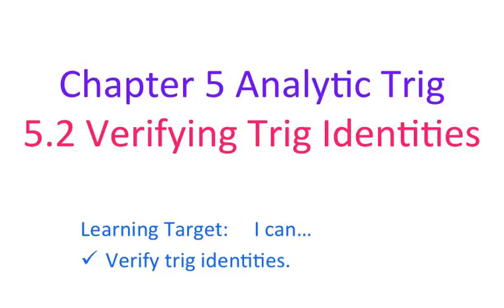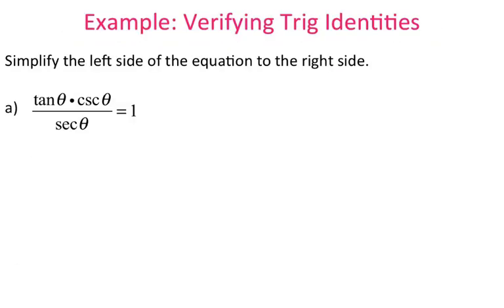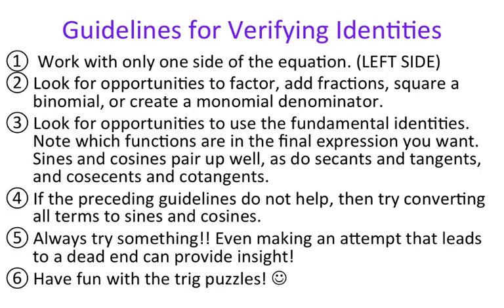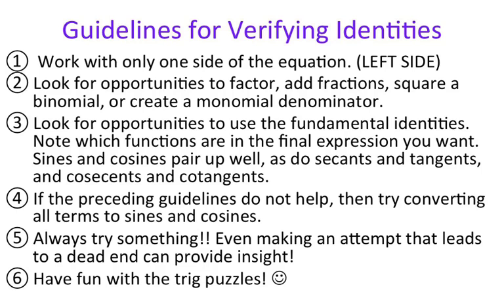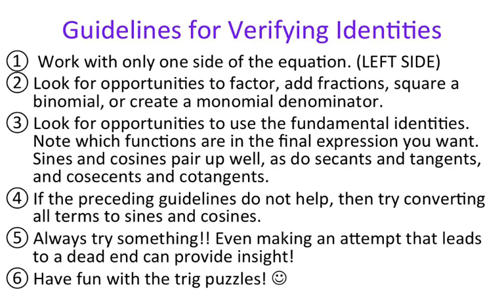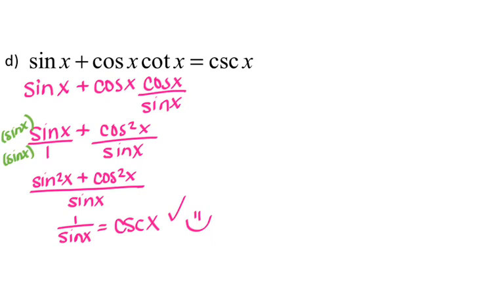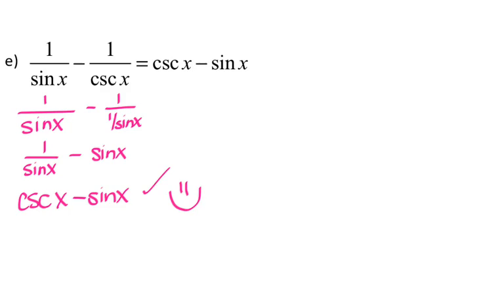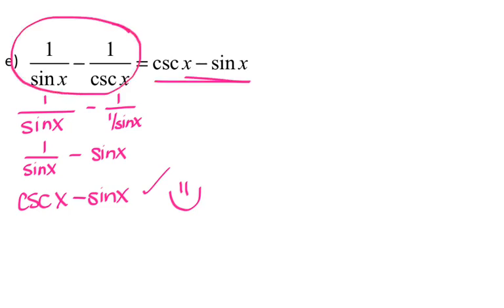Precalc 5.2 Verifying Trig Identities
This video goes over the 5.2 notes.